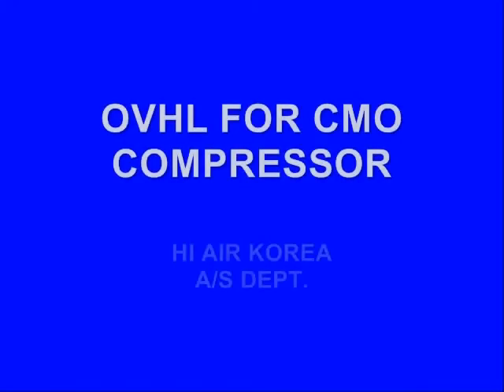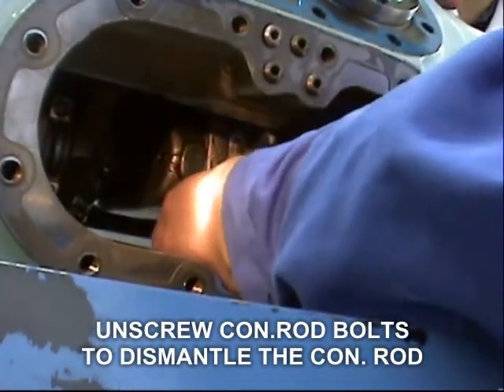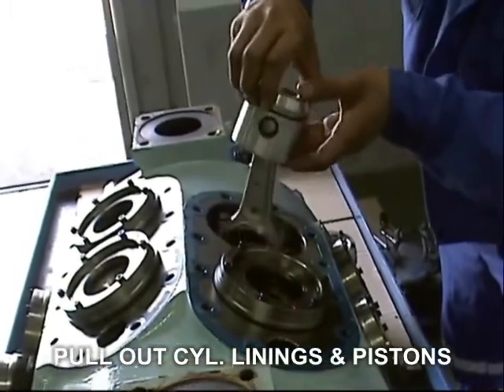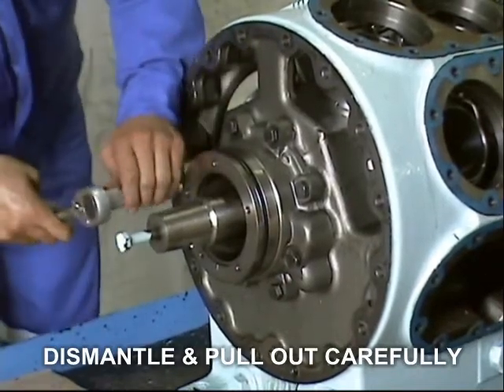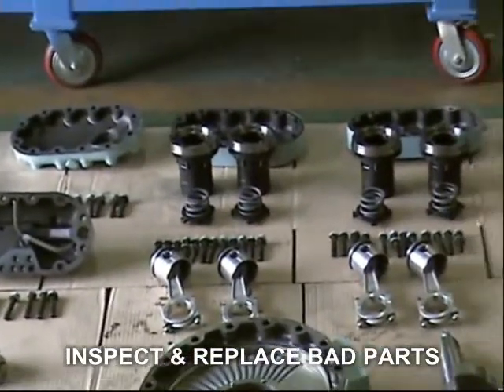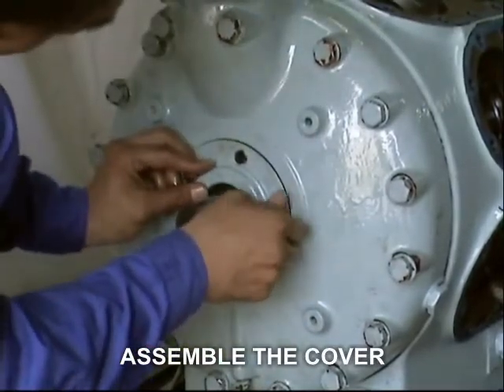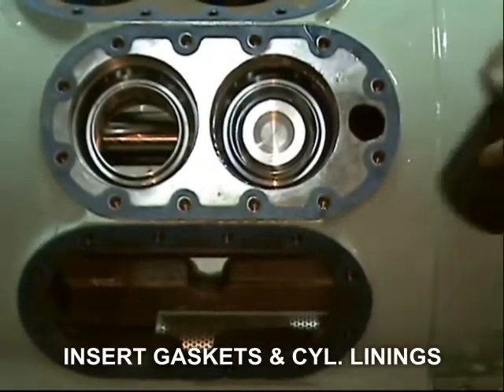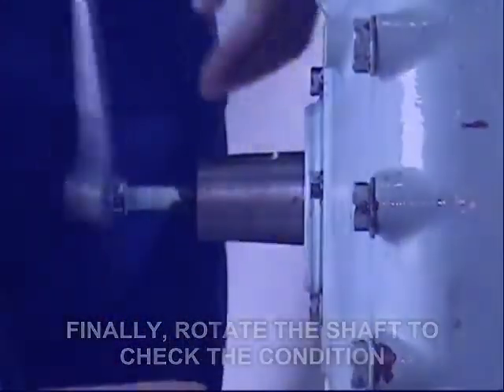How to overhaul compressor for CMO series.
Order
1. Disassemble
2. Assemble

If you have any question, please send a email.